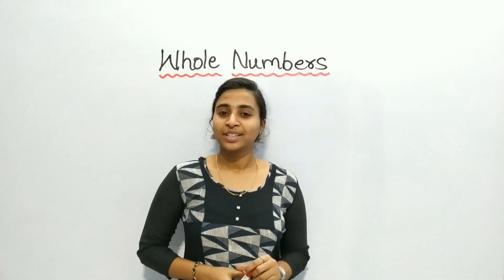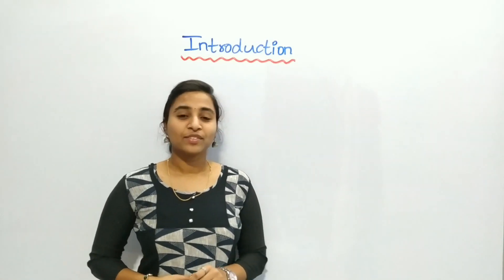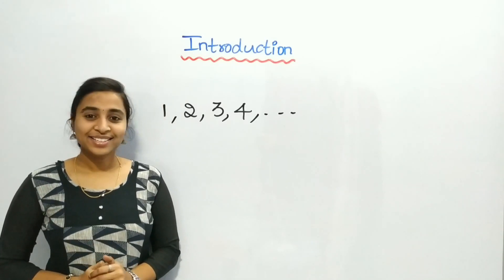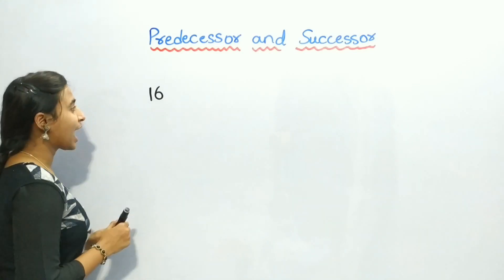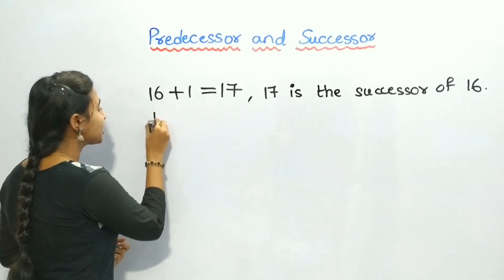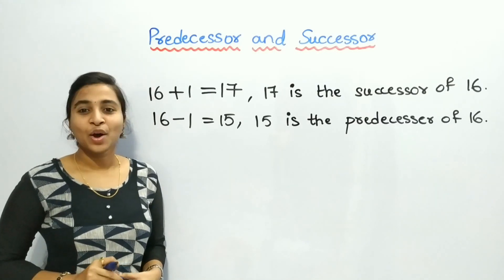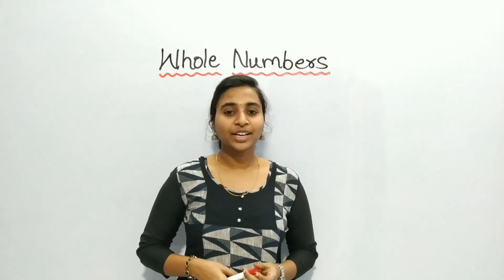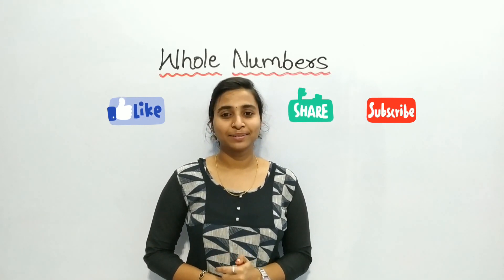Class 6 Maths | Chapter 2 – Whole Numbers | CBSE | NCERT | GeopByte | Part-1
Part-1

Timestamps:

00:00 Intro

 Outro